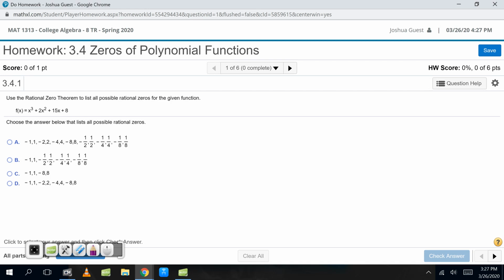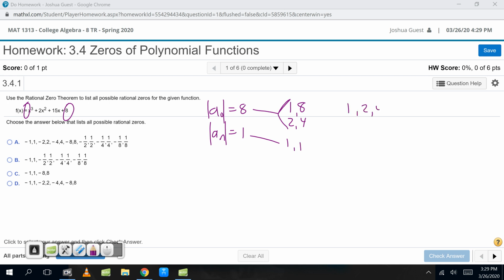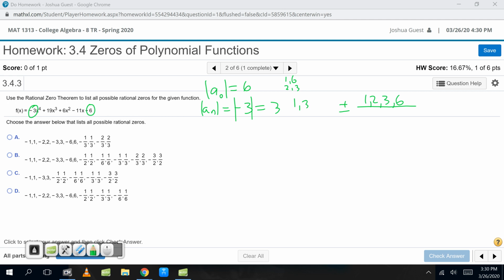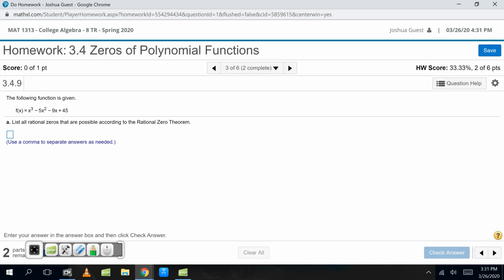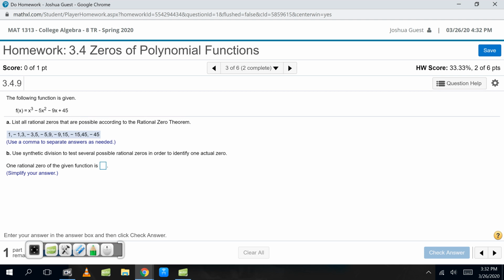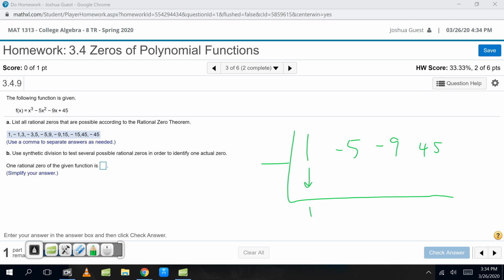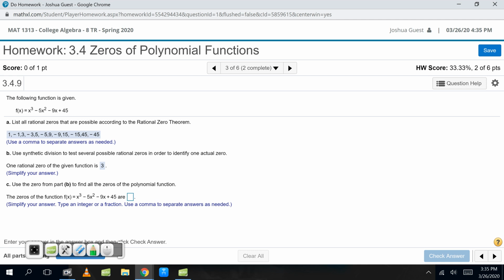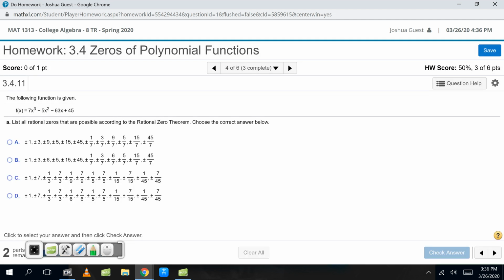MAT 1313 MML 3 4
This is for my college algebra class only to help with MML assignments.